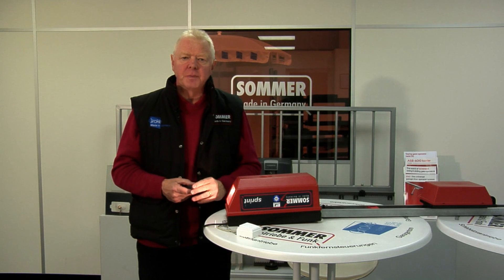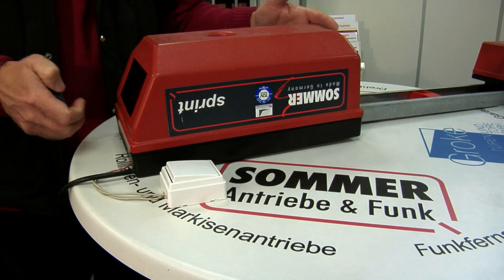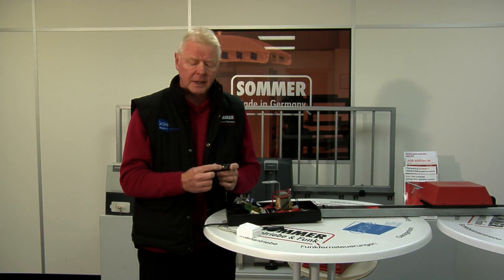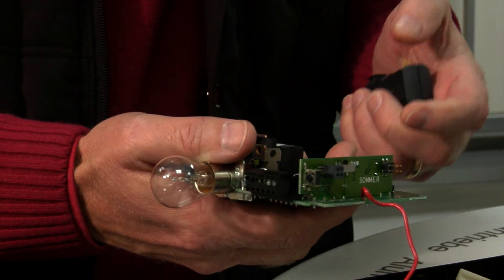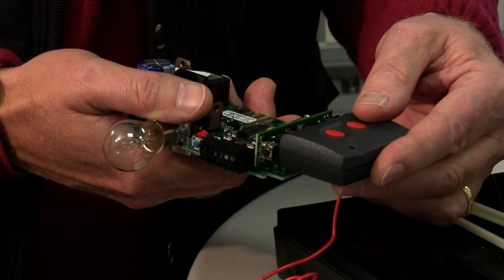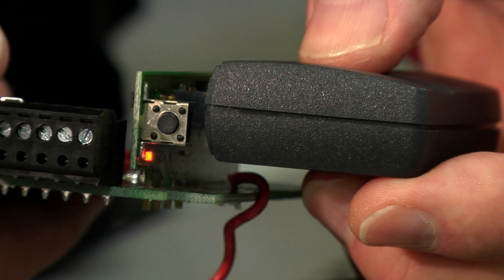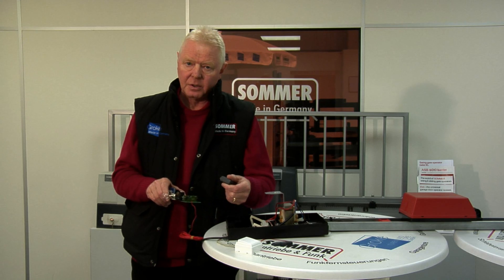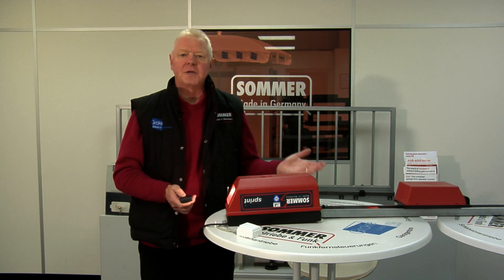Coding 4050 handset to new Sprint PCB (EN)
How to code a 4050 handset to the Sprint PCB